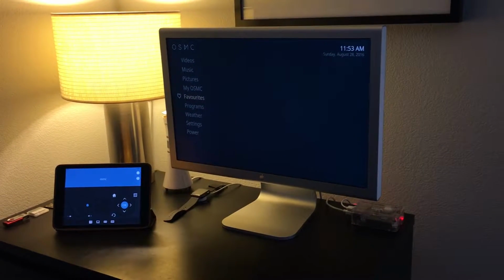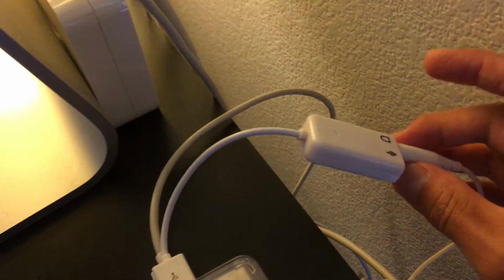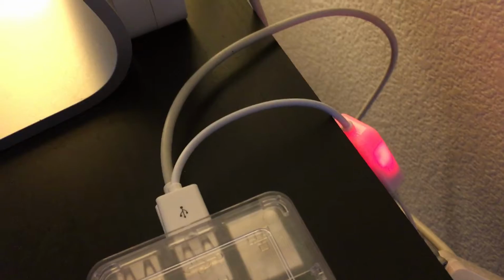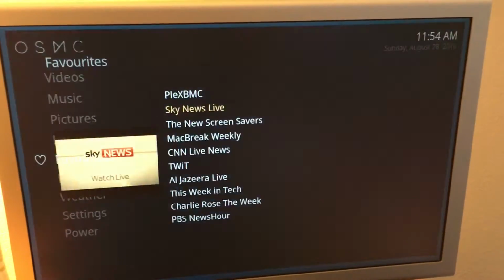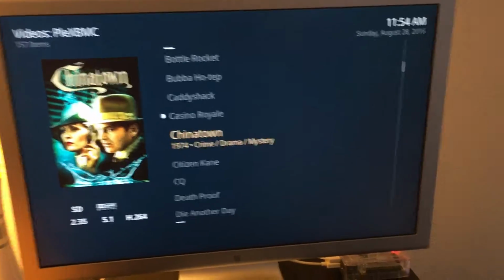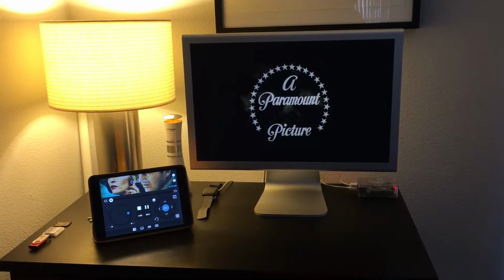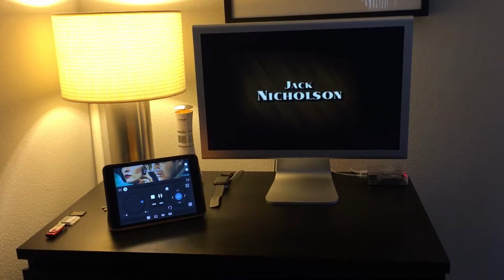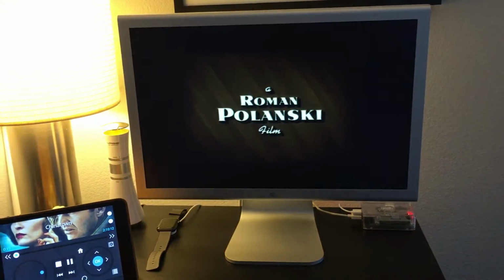OSMC on Raspberry Pi 3 and Apple Cinema Display